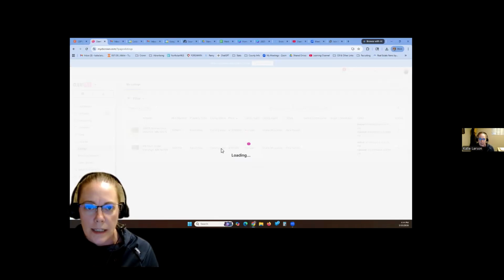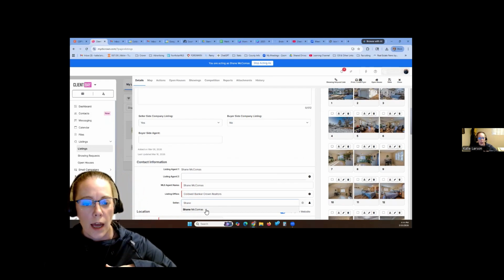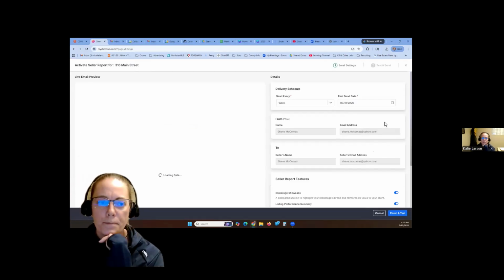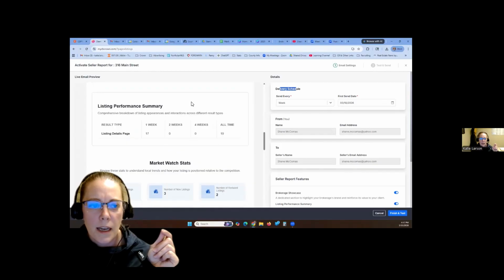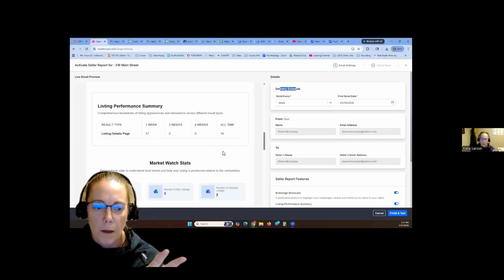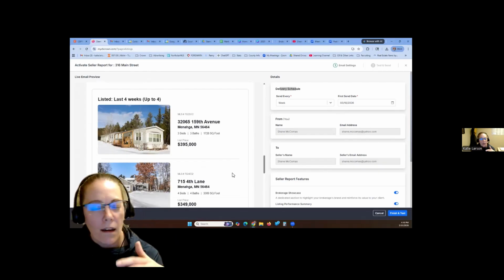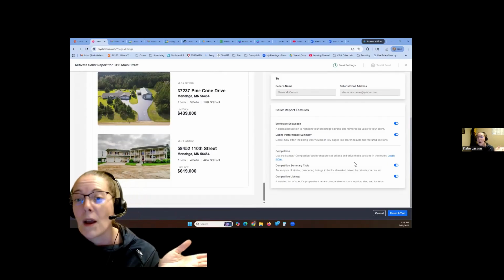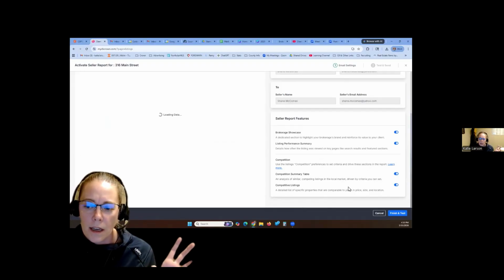BAY BITES Seller Reports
Welcome to BAY Bites - a quick walkthrough of key tools inside Back At You (BAY) for Coldwell Banker Crown Agents. In this episode, we cover:

Seller Reports

Designed to be short, practical, and easy to apply so you can spend more time focusing on your business.